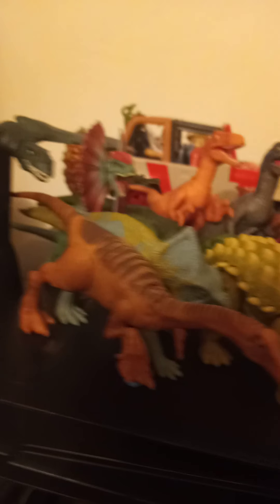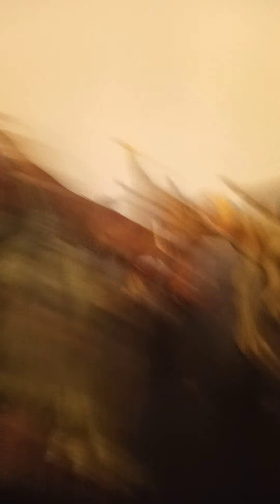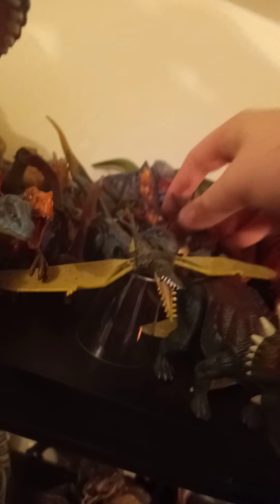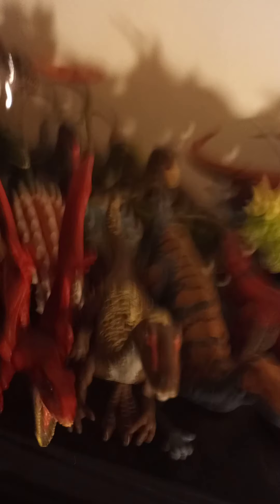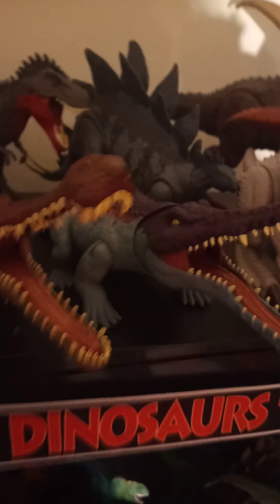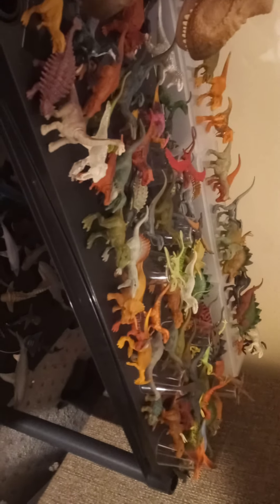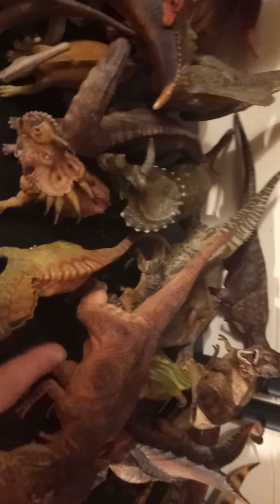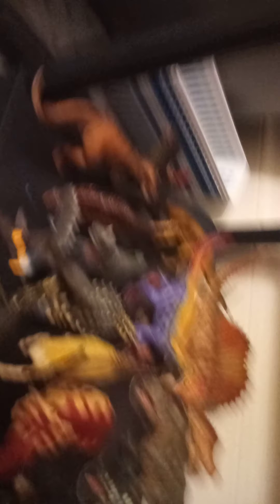shelf tour 12/28/20